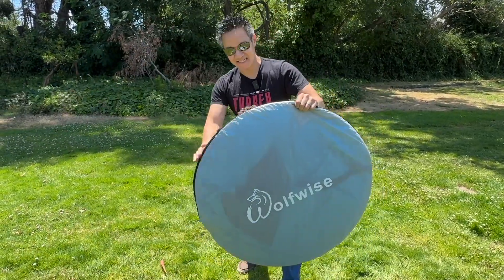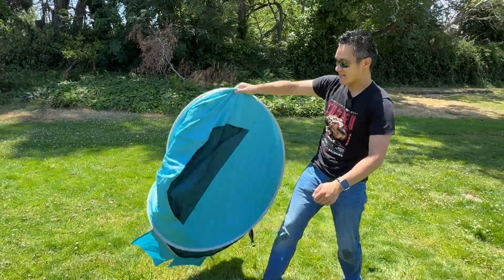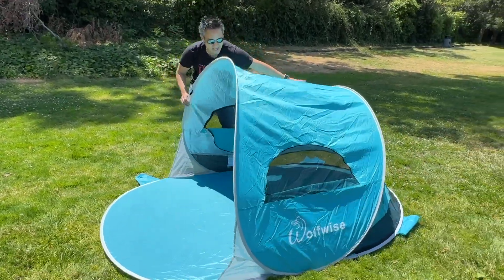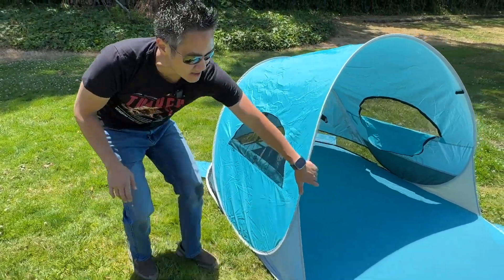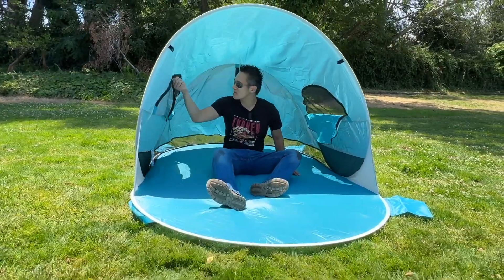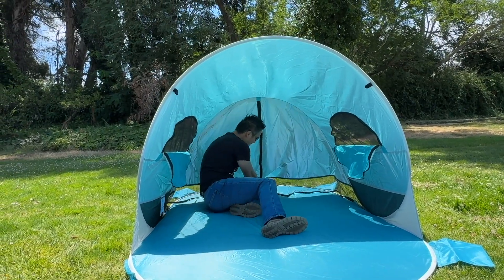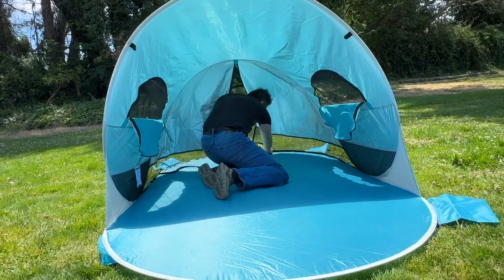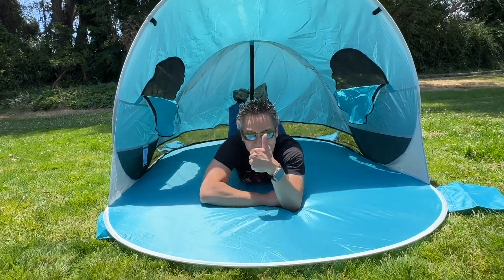EASY SETUP! WolfWise Easy Pop Up 3-4 Person Beach Tent!